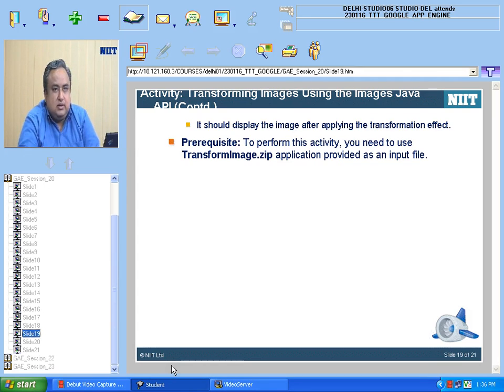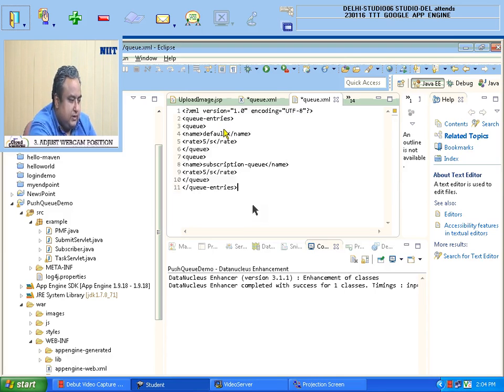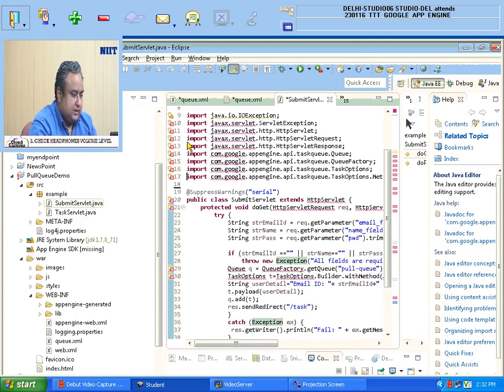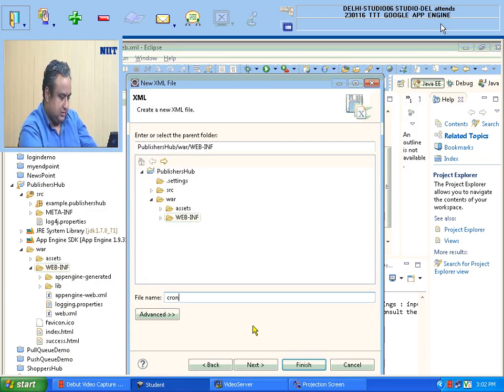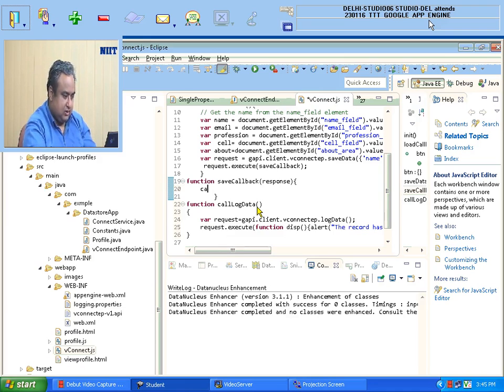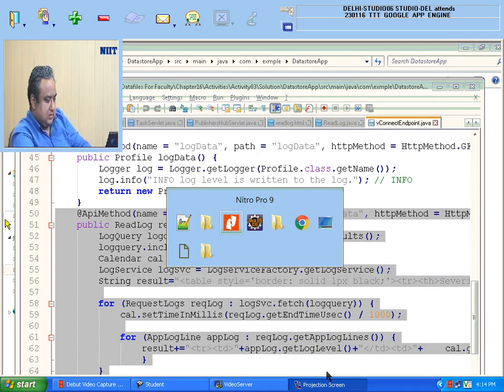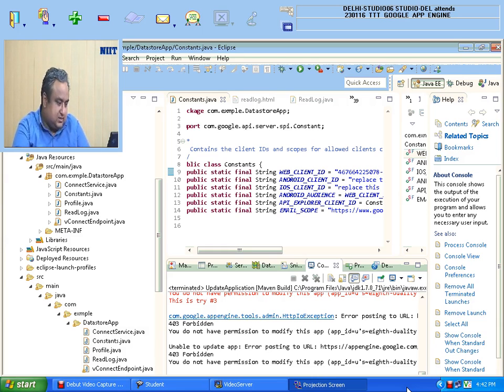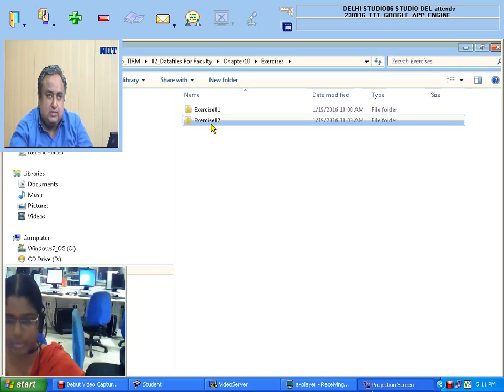230116 TTT GOOGLE APP ENGINE 03